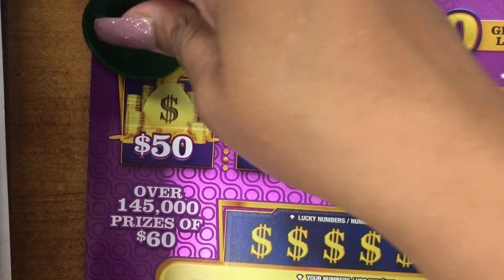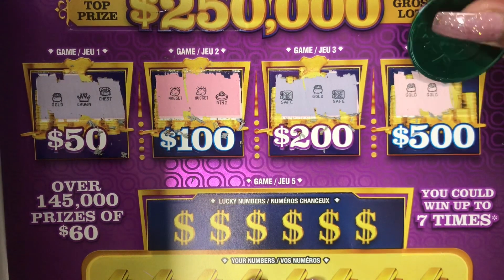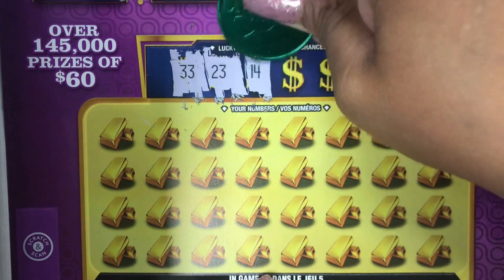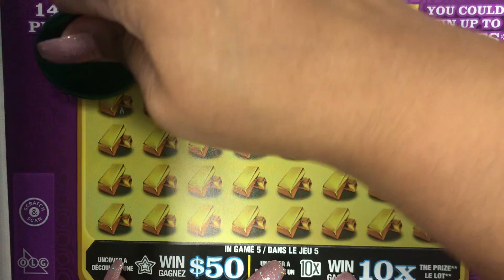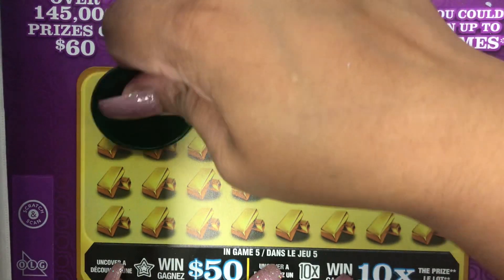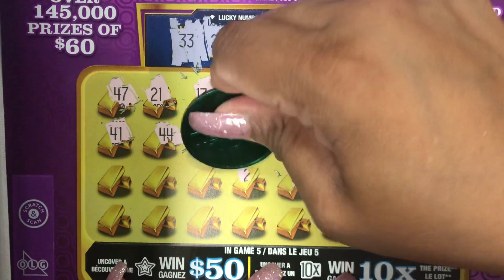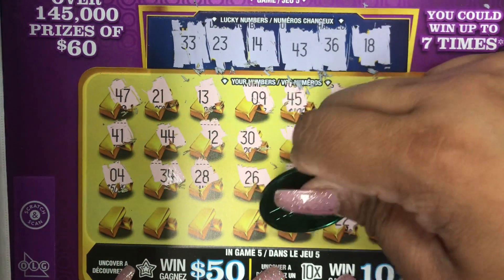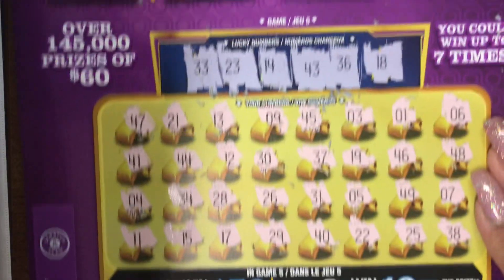GOLD RUSH, instant scratch ticket, Ontario lottery and gaming, OLG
SEE YA!